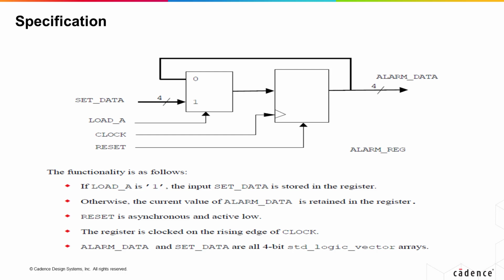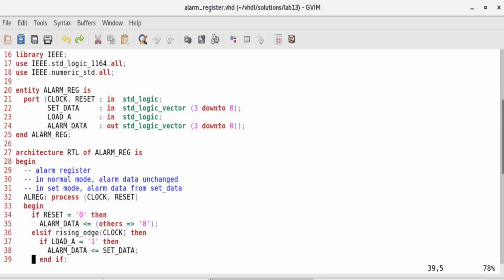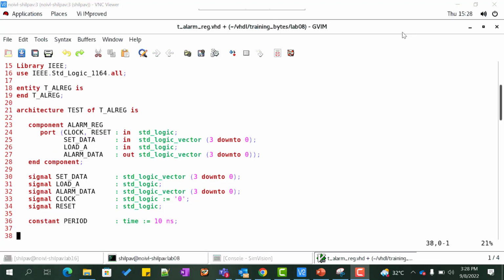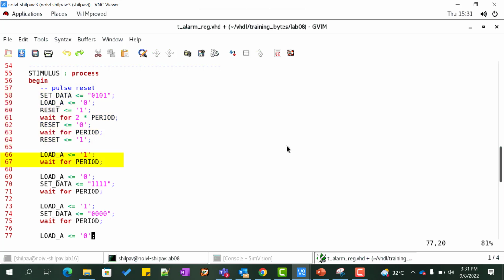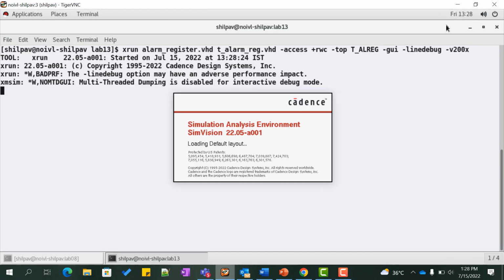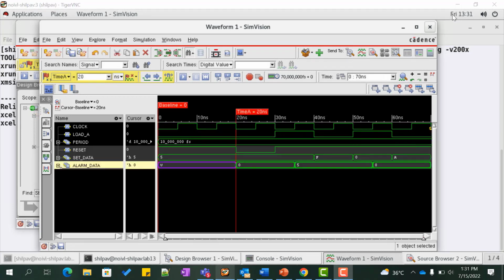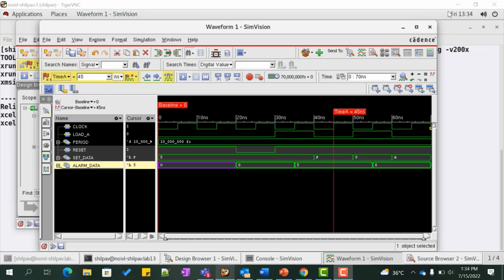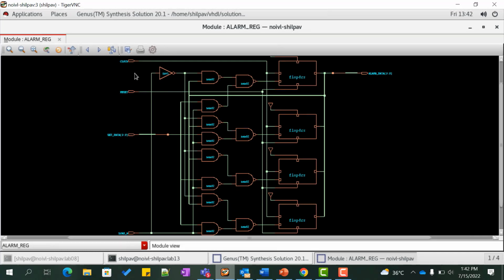Alarm Register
This module illustrates implementation of seven-segment display .This is used to display the alarm and current time in the final design. It also serves an example to say how to code an RTL.